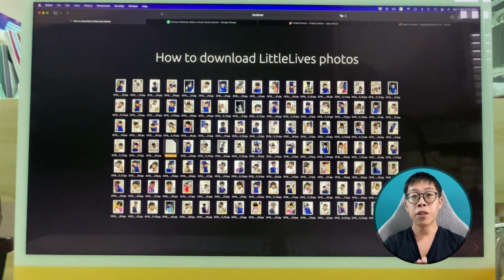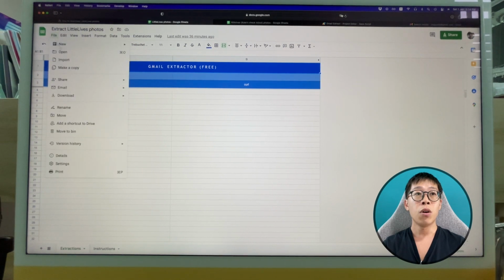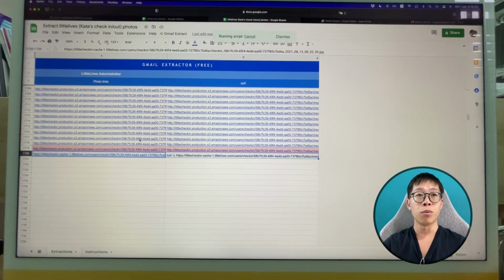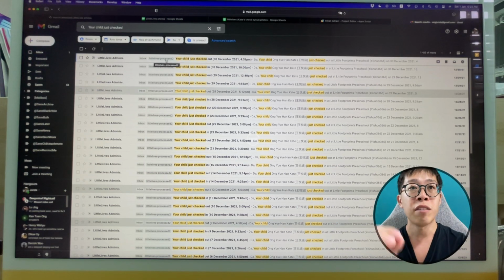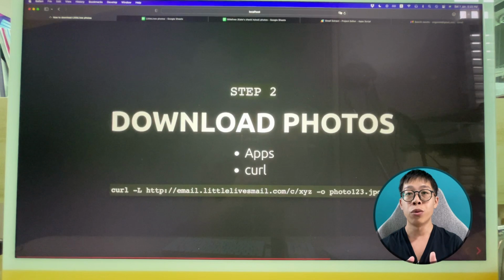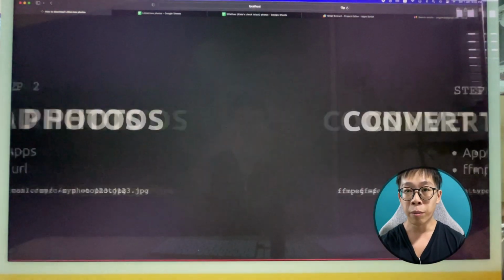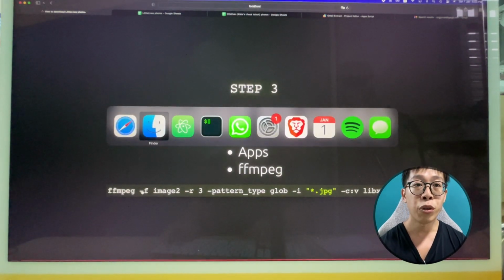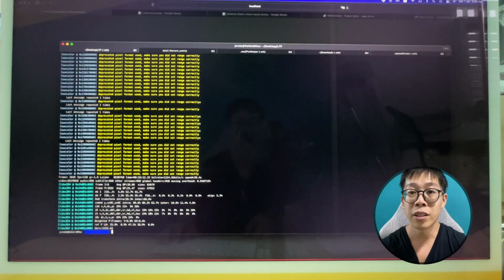How to download LittleLives checkin photos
A guide on how to download all the LittleLives checked in & out photos.

Any questions or issues, please comment in YouTube.

0:00 Graduated!
0:20 Step 1: Google sheet extraction
3:07 Step 2: Download all URLs with curl
4:22 Step 3: Convert to video with ffmpeg
5:52 Kudos to 4 years!

Shot on Dualgram with iPhone 12 Pro